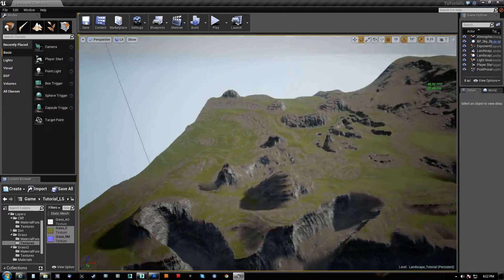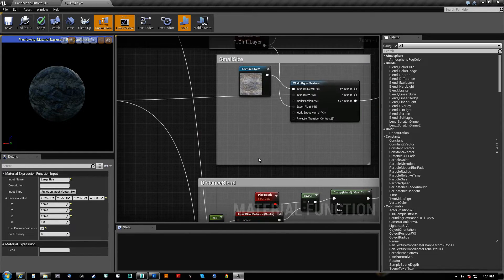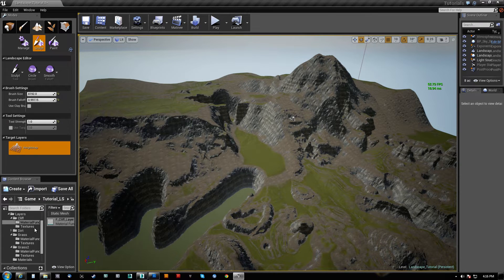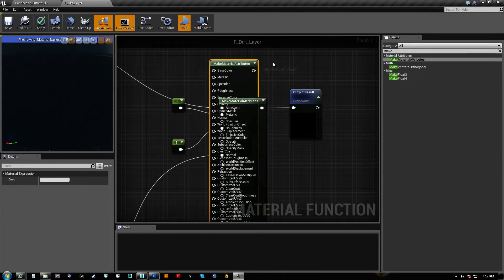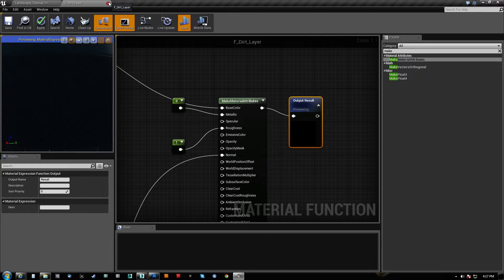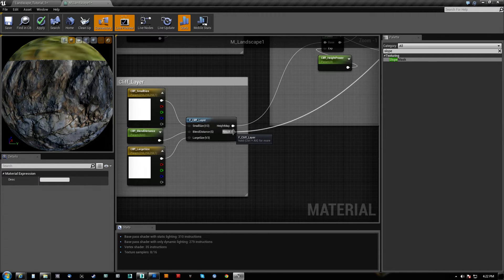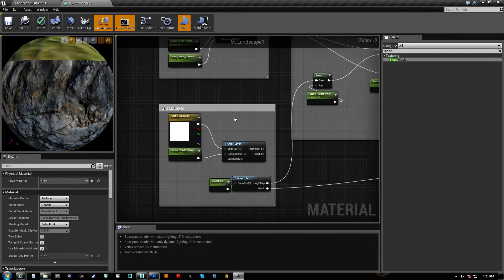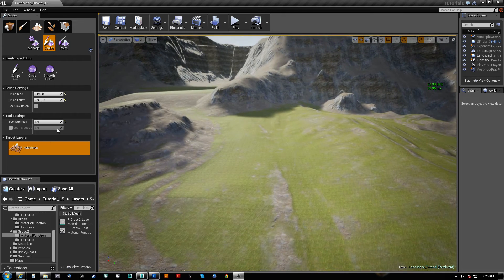UE4 Landscape Material Summary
This is the summary of what was done during this tutorial series. Watch this part if you just want to quickly see how it's all put together.